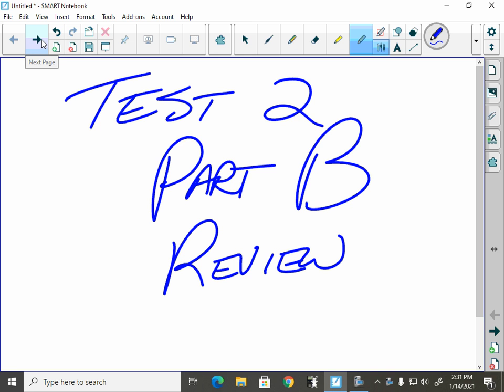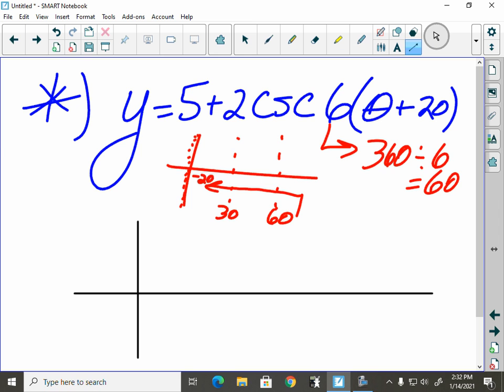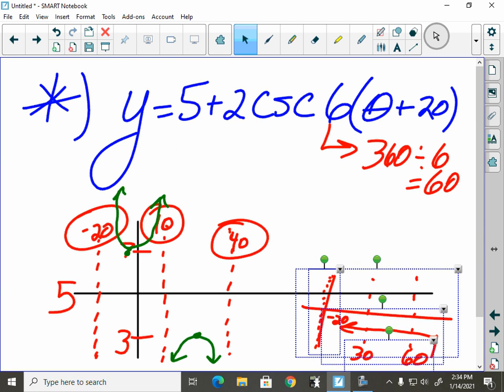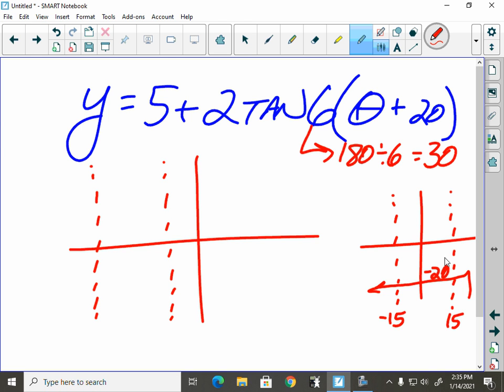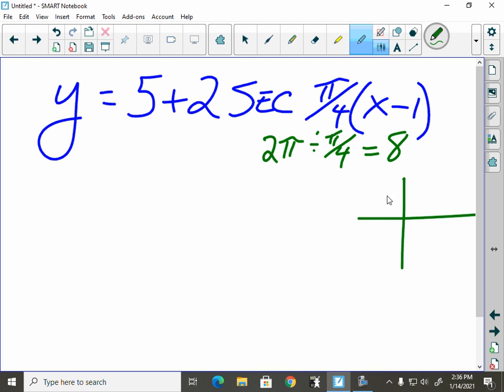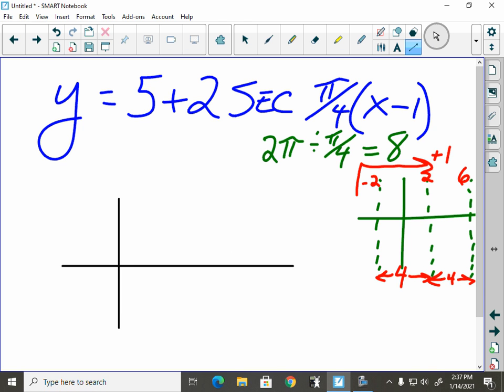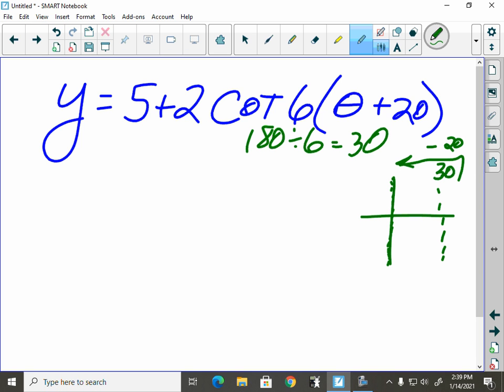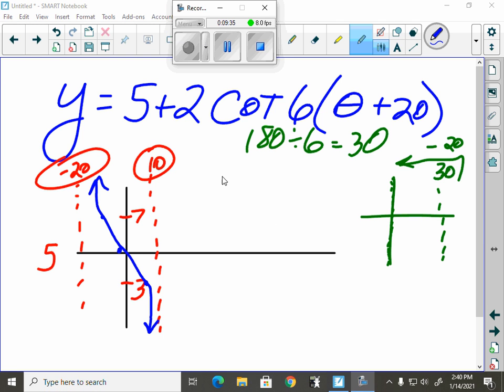January14 0241...part B test review